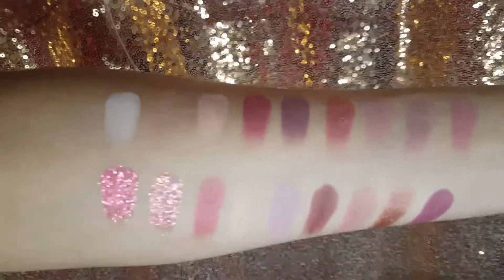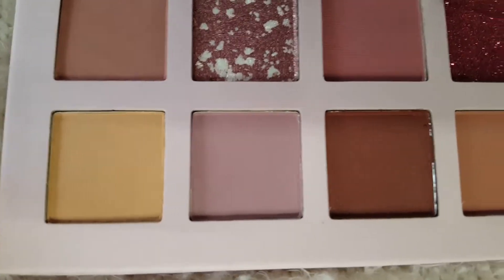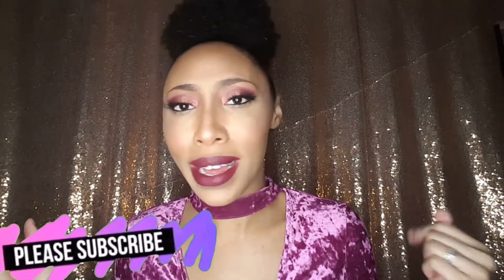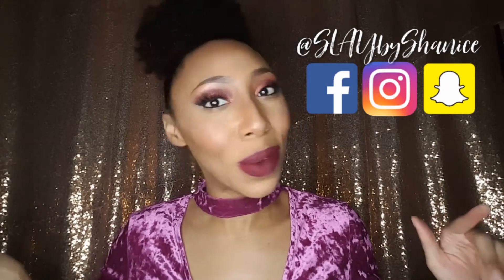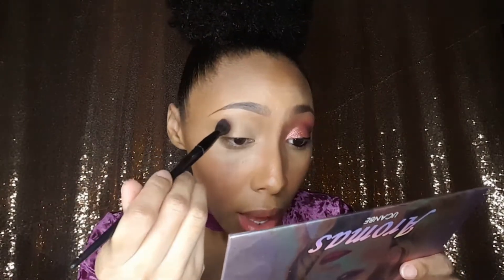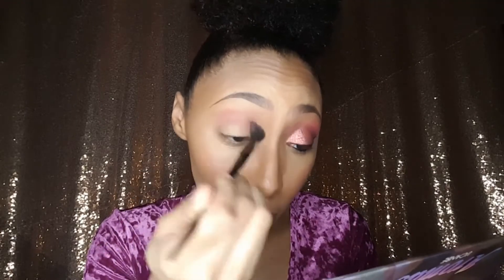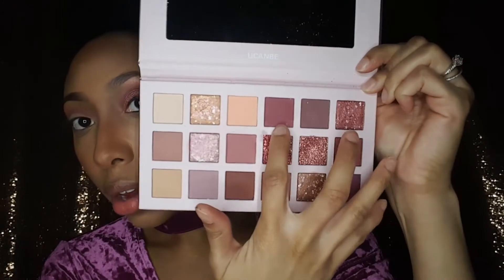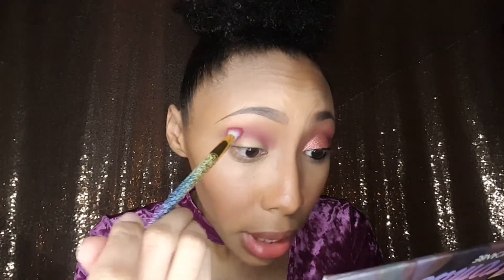UCANBE Aromas Palette Review & Tutorial | SLAYbyShanice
It's the video I know A LOT you have been waiting for!! So many of you wanted to see if it's a good dupe for the HUDA Beauty New Nudes Palette...check out the video and see for yourself! 💜

►PRODUCTS MENTIONED/USED:
UCANBE Aromas Palette